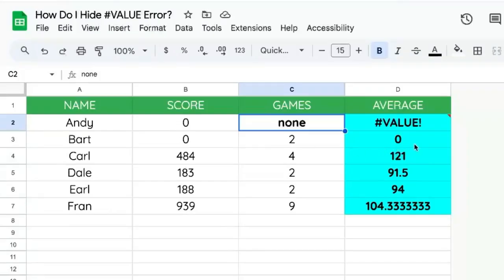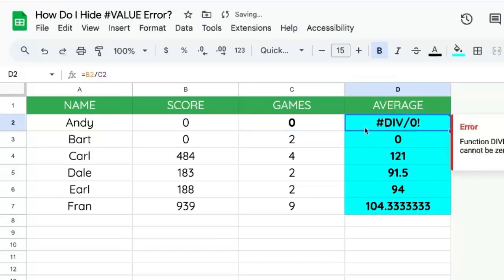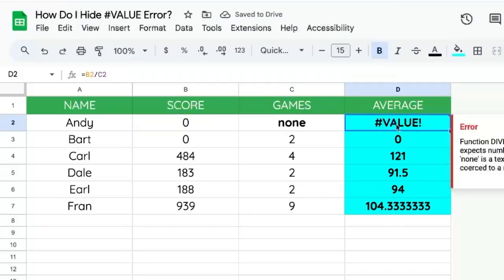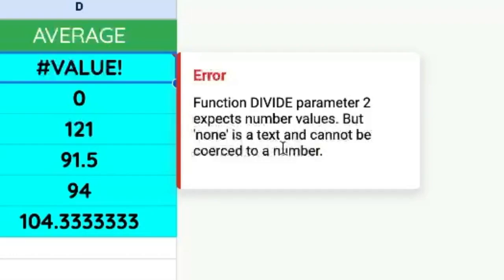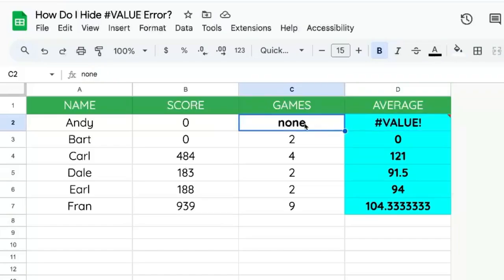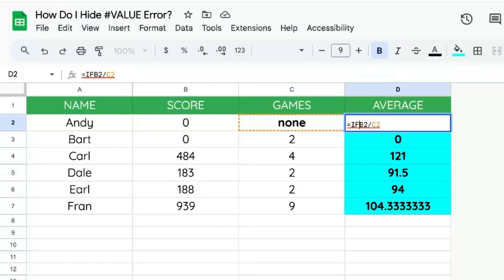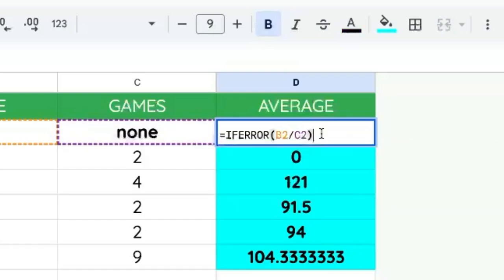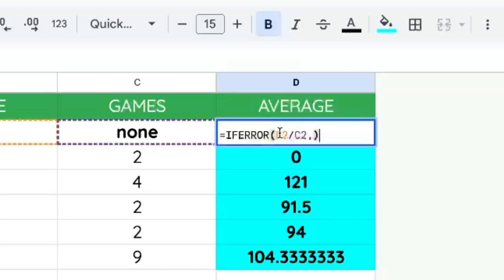How Do I Hide VALUE Error?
How to Hide the VALUE Error in Google Sheets

Learn how to handle and hide the VALUE error in Google Sheets caused by non-numeric data during division. This video discusses a common issue where text data, such as the word 'none', leads to errors, and demonstrates how to use the IFERROR function to manage and suppress these errors effectively. Ideal for dealing with messy data in informal settings.

00:00 Introduction to Handling Value Errors
00:02 Understanding the Cause of Value Errors
00:13 Dealing with Dirty Data
00:44 Using IFERROR to Hide Errors
00:57 Customizing Error Messages
01:04 Conclusion: The Power of IFERROR